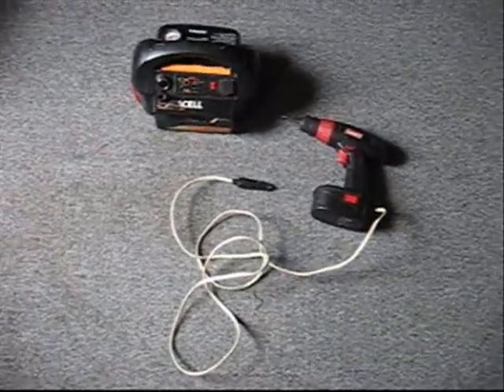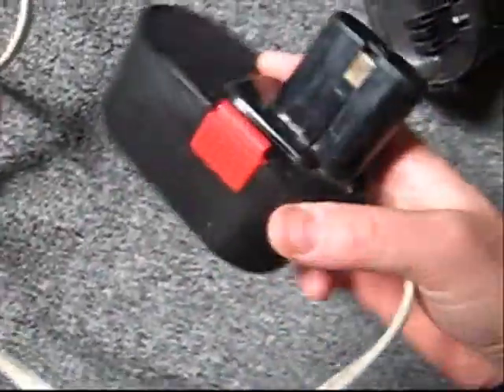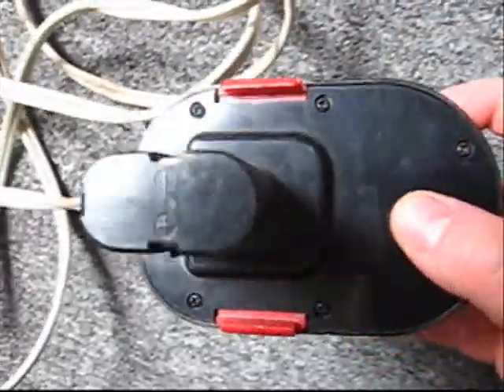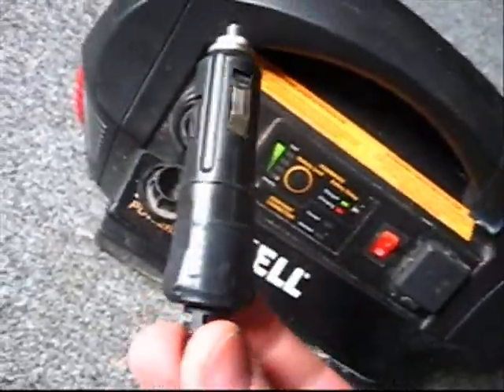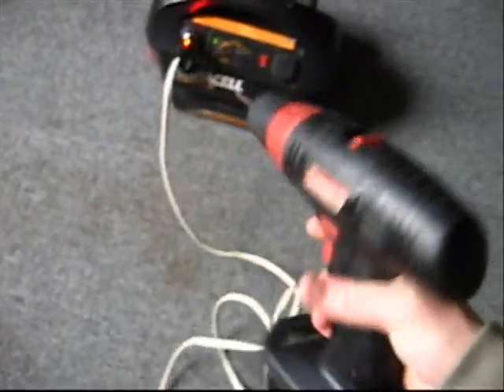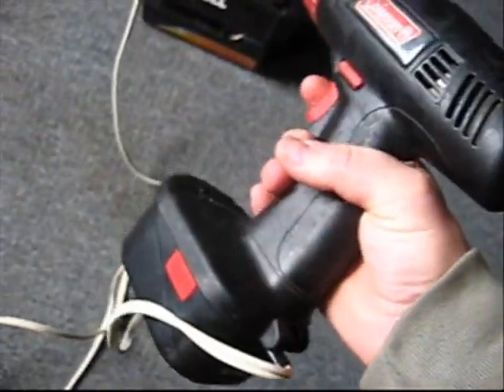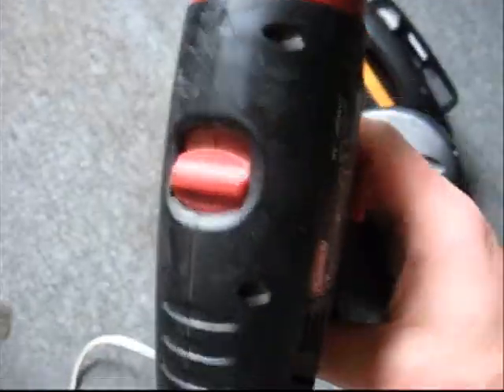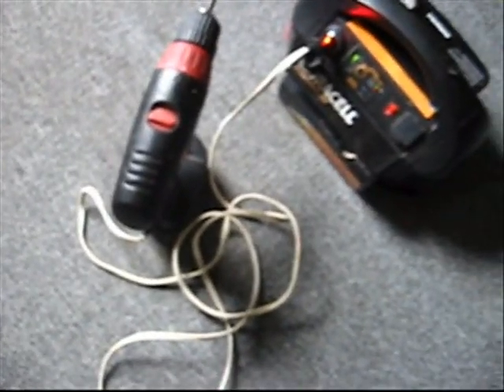18V Coleman Powermate Cordless Drill Battery Mod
My 300th Video! PLEASE READ UPDATE BELOW.

UPDATE!!
The Jumpstarter box seen in this clip has been modified into an air compressor. I now run this drill and the saws from a rig I made using an old lawn & garden battery and some parts bought from walmart and it's mounted on a small handtruck. It works GREAT.

THIS MAY OR MAY NOT WORK ON 19.2V OR HIGHER DRILLS. YOU COULD USE 2 12V BATTERIES BUT IT'S IMPRACTICAL. THIS WORKS BEST WITH 12V TO 14.4 VOLT DRILLS.

An adaptor that I made for my Coleman 18V cordless drill, now corded. I made this from one of the dead batteries from the drill a beefy lamp cord some crimp-on female spade connectors and a 12 Volt car lighter plug purchased from Walmart. I soldered the lamp cord onto the car lighter cord and removed the fuse and spring and replaced it with a piece of wire similar to a wire coat hanger. I fit the cord thru the original strain relief on the lighter plug. and on the other end I crimped on a couple of female Crimp on spade connectors to the original battery contacts. I used 2 of the original battery cells to give structural support in the gutted battery pack and then I cut a hole in the back of the battery and threaded the cord thru and padded the cord with lots of electrical tape. and now I have a near unlimited source of power for this drill and the circular saw the reciprocating saw and the other tools from the set. I use this with the jumpstarter seen here plus I think it can be used on a car's lighter outlet but that hasn't been tested yet but everything draws 12 amps or less depending on the tool used. the saws draw more amps like if your cutting plywood with the circular saw the jumpstarter's overload may trip on the power port but it will reset in a few seconds and the light draws the least amps. well I hope you like this mod I made and if you have any questions please comment